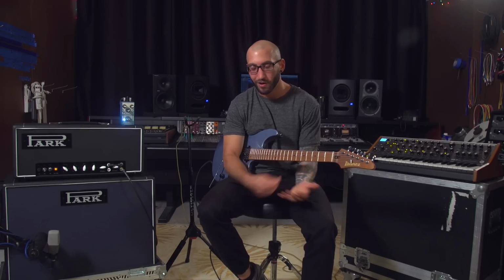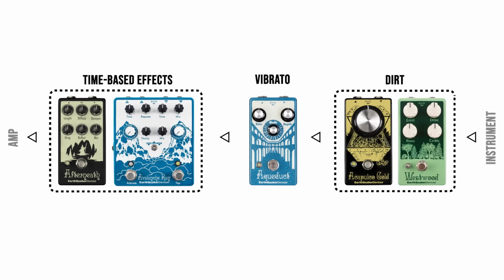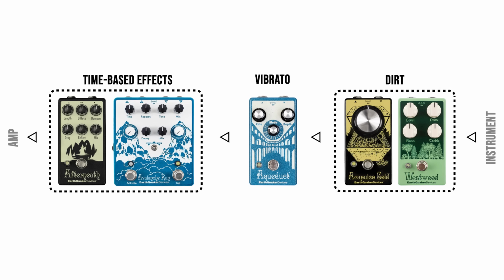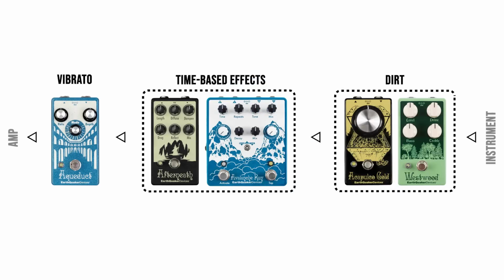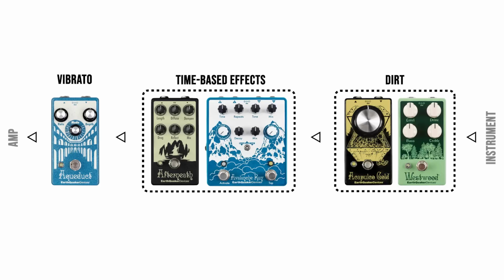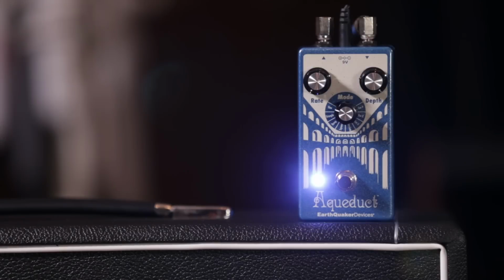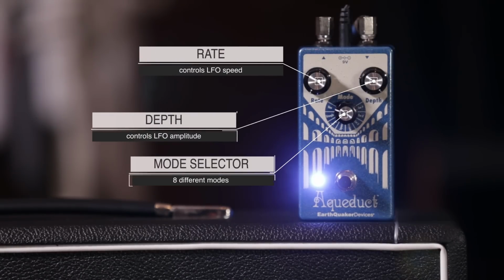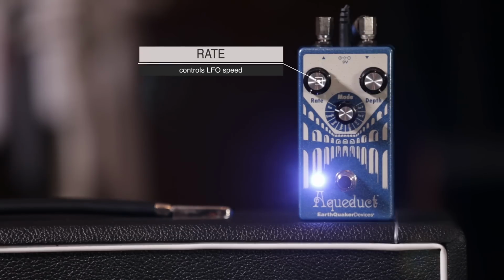Video Manual: Aqueduct Vibrato | EarthQuaker Devices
Learn the ins, outs, and what-have-yous of the new EarthQuaker Devices Aqueduct Vibrato pedal in the video manual featuring EQD Operations Manager Cory Juba! He'll walk you through the controls, pedalboard placement ideas, and play through a few settings to get you up and running on your vibrato vision quest.